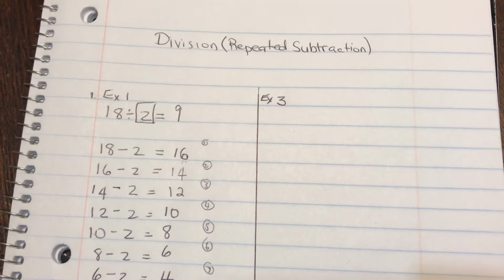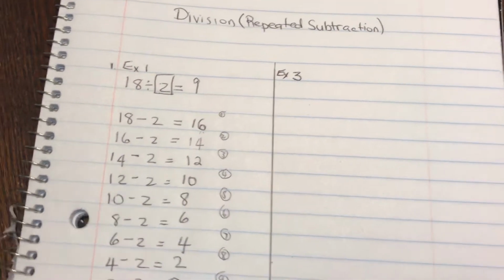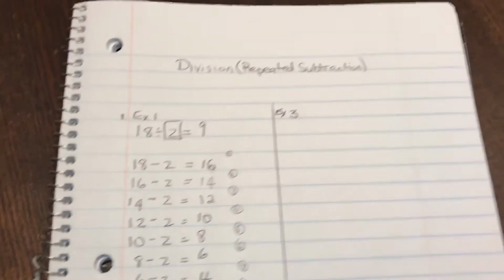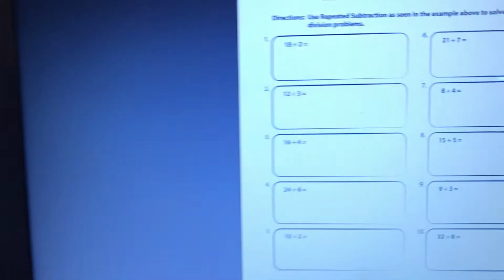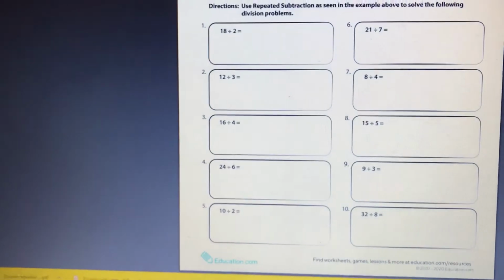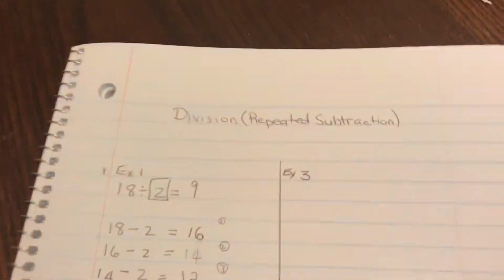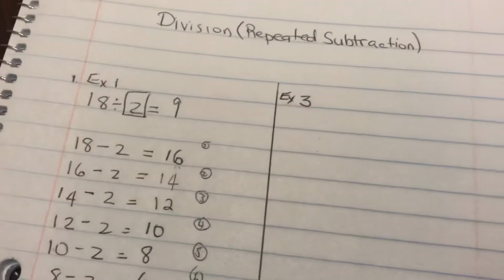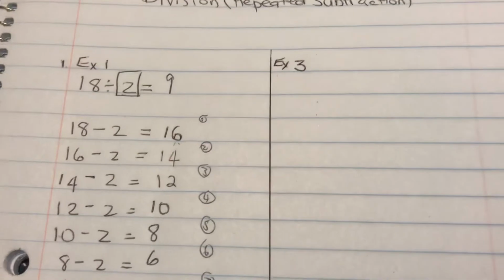Division (Repeated Subtraction) Part 3